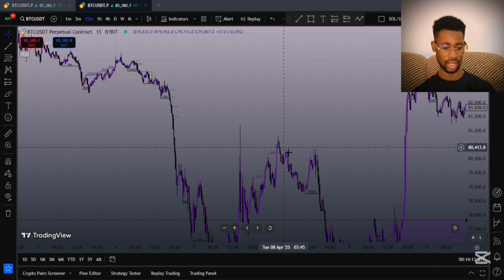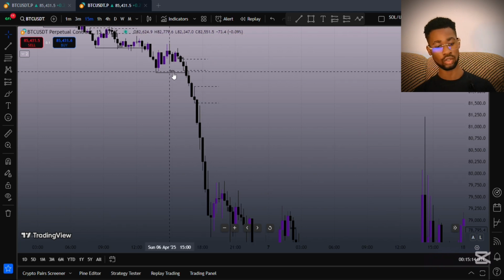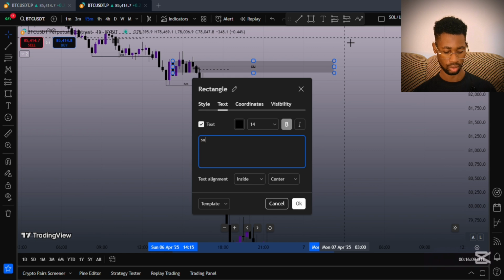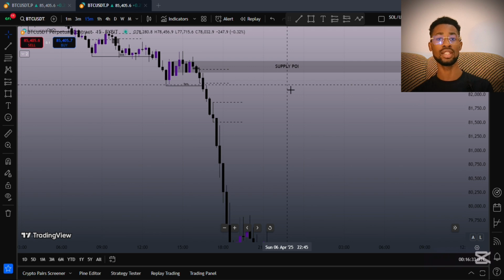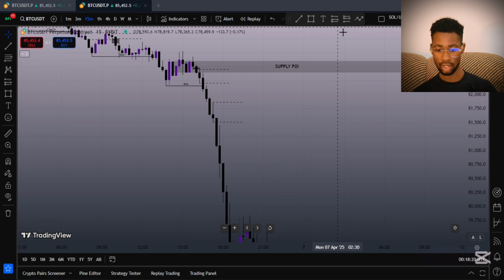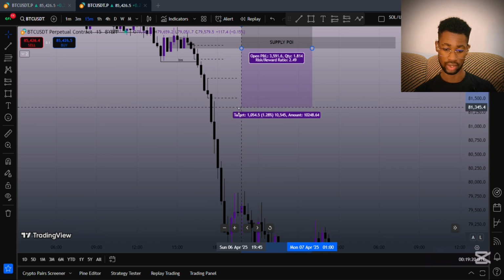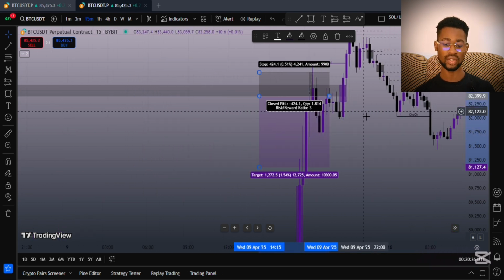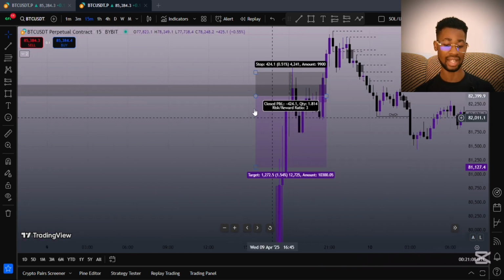THIS ONE MISTAKE IS DRAINING YOUR TRADING ACCOUNT (FIX IT NOW)